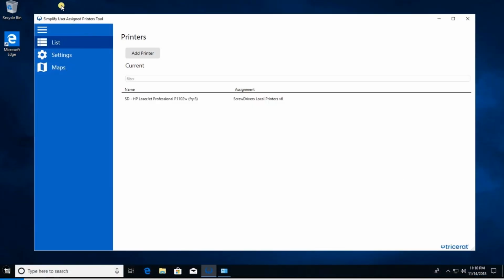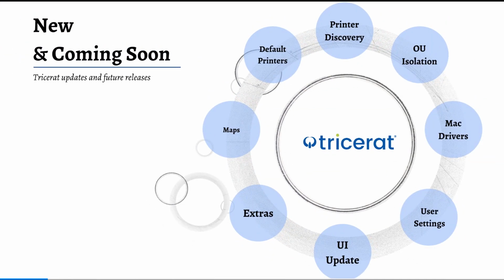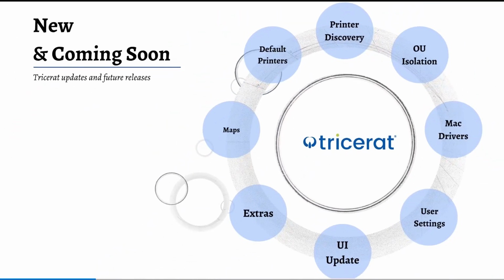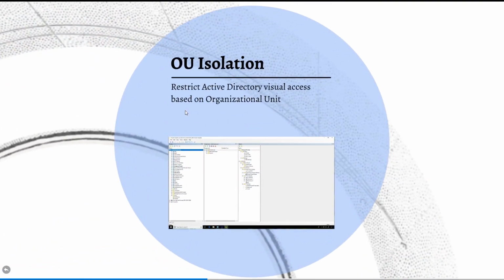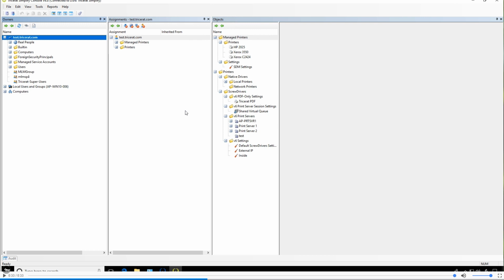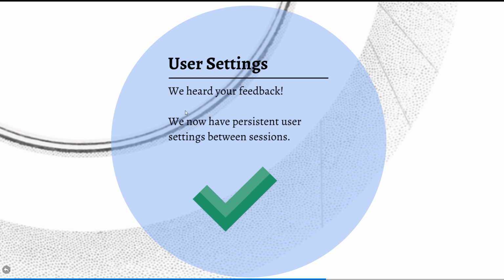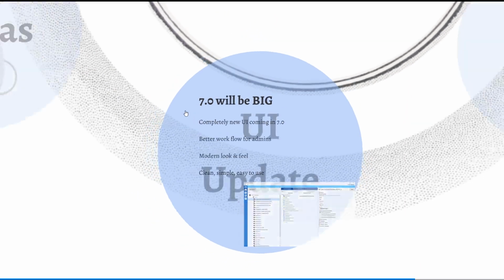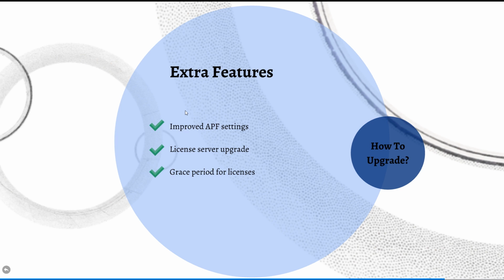6.8 Webinar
Learn about all the great upgrades in software release 6.8, as well as the big changes in store for 7.0. Get info on:

-New maps features
-Default printer options extended
-Easy printer discovery
-OU isolation
-Mac drivers!
-Persistent user settings
-UI update
-Extras